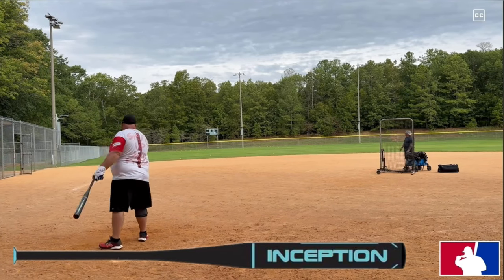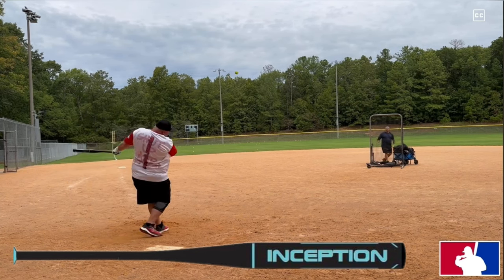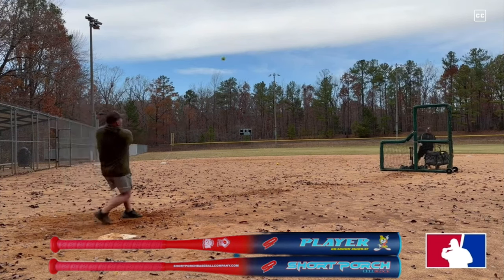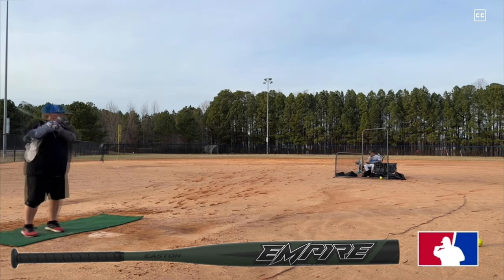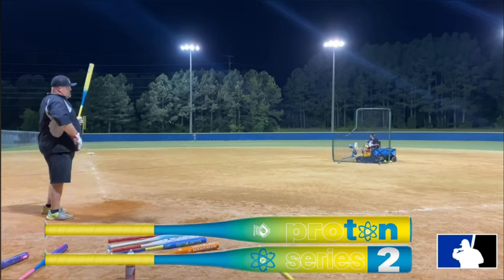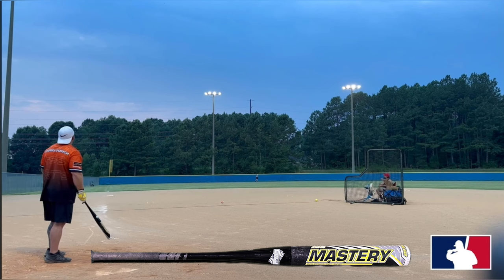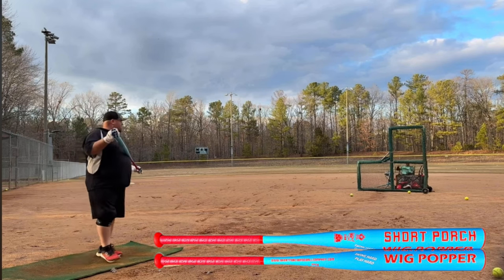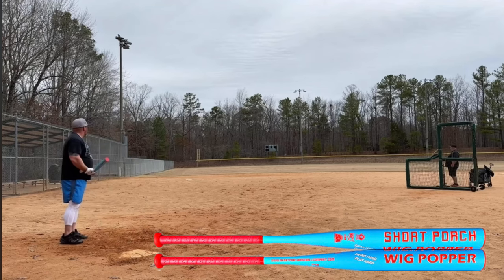2023 Top 5 One Piece Senior Softball Bats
We list the top one piece Senior Softball Bats of 2023 . Chad and I came together and put this list together for you guys.